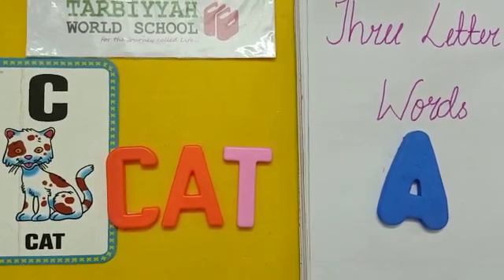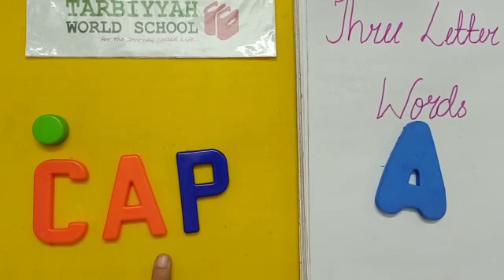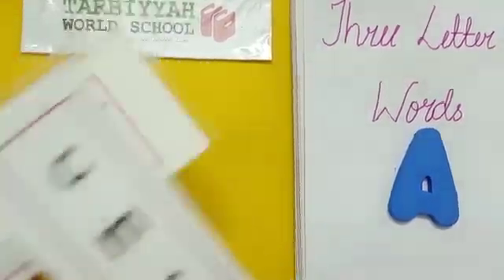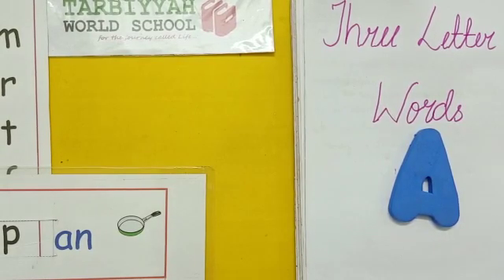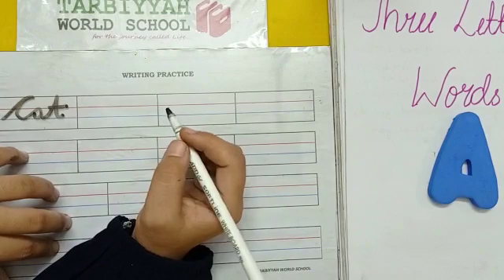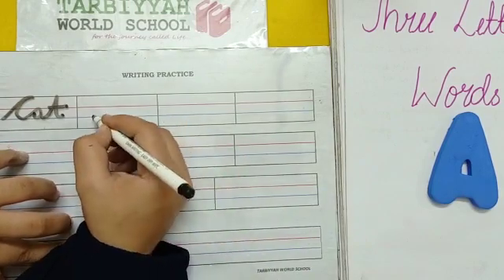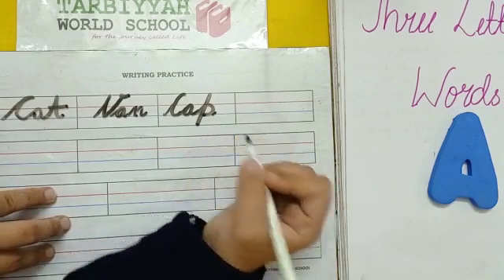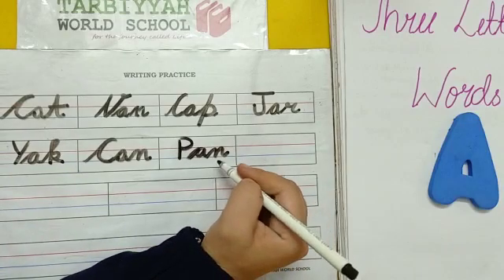English: Three-letter Words by using Vowel 'a' (K-II)